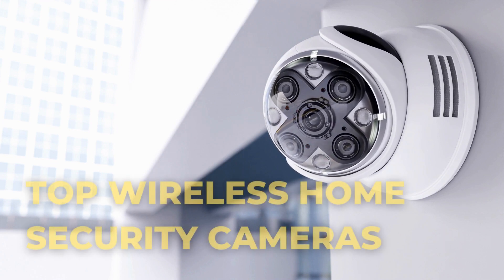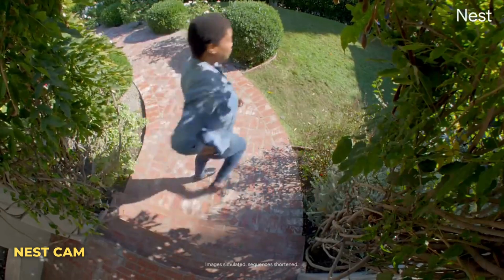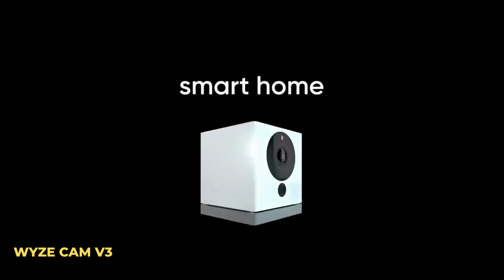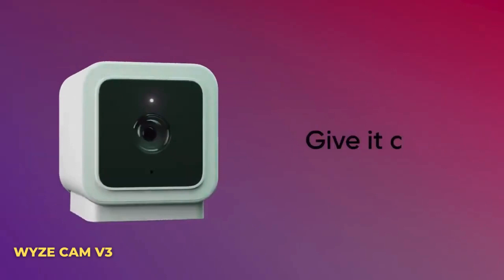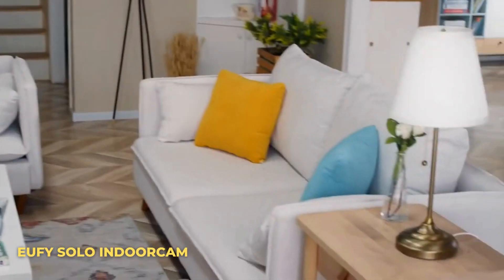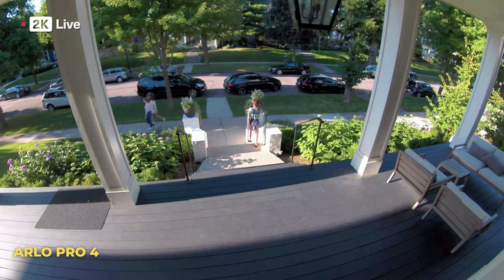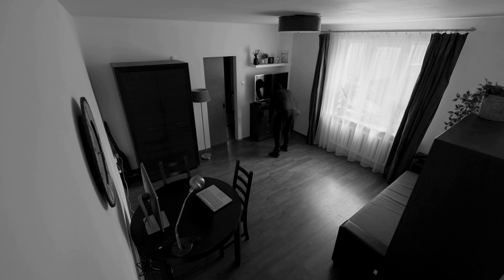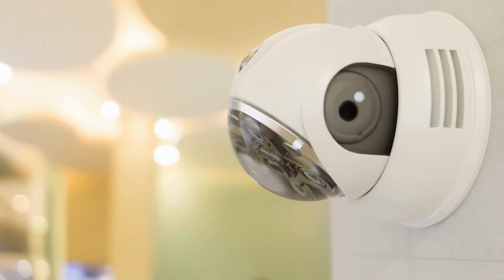The Top Wireless Battery Powered Security Cameras For Home Security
In this video we will list The Top Wireless Battery Powered Security Cameras For Home Security!